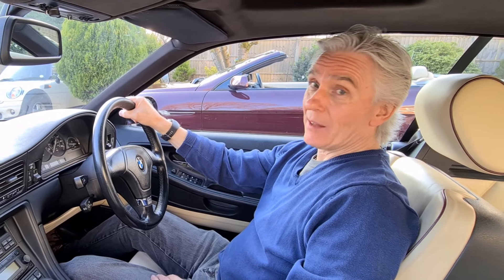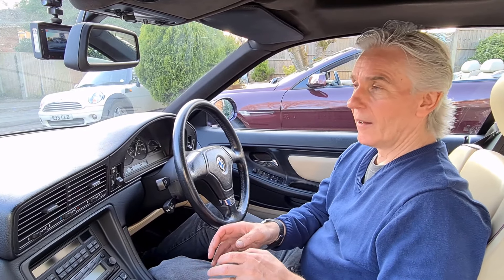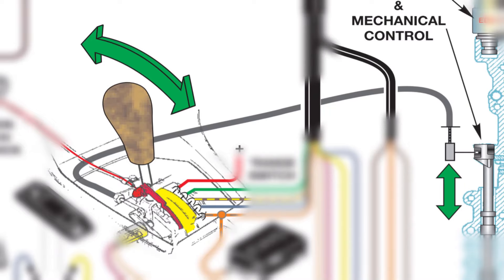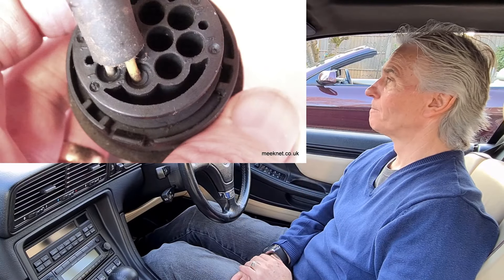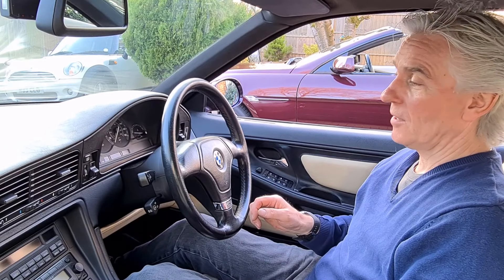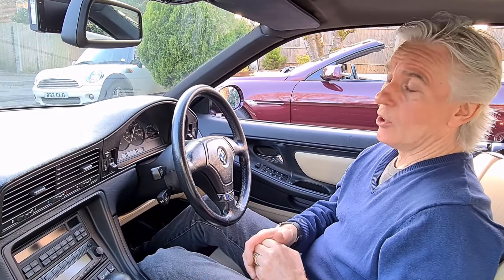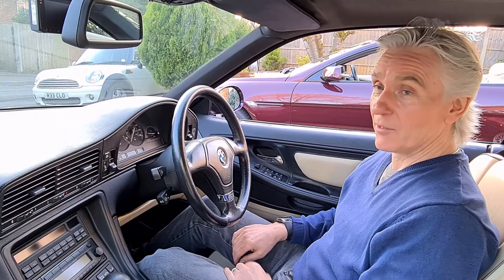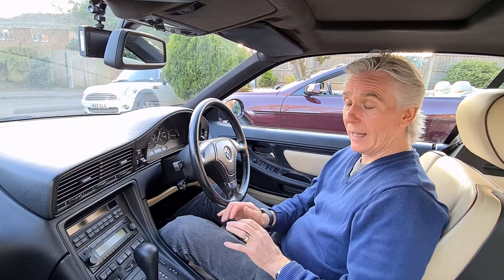BMW TRANS FAIL SAFE PROG -FIXES!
There's not much else that makes the blood drain out of your face and your innards drop to your boots than TRANS FAIL-SAFE PROG popping up on the MID or the Instrument Cluster of your BMW E31, E32, E36, E38 or E39. Gearbox problems can be expensive! This Gearbox was also used in many other cars including Jaguar.

Yes, the ZF 5HP18, 5HP24 or 5HP30 5-Speed automatic gearboxes DO go wrong,, but 50%-60% of the times there is no problem with the gearbox at all - it's the bits that are joined to it. This video explains what these problems are and how to fix it without spending money on a new gearbox.

Intro 00:00
Battery Condition 01:54
Gear Selector Switch 04:12
Shift-Lock Solenoid 10:51
V12 Load Imbalance 16:21
Mechanical Failure 18:27
Selector Cable slipping 21:43